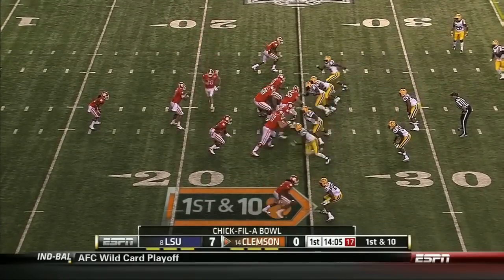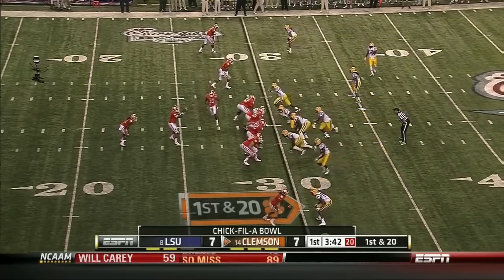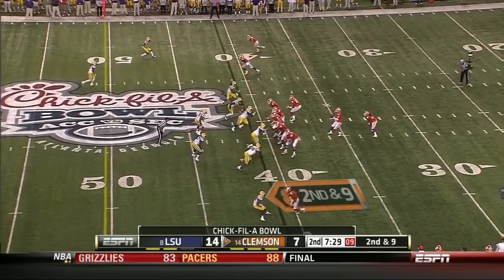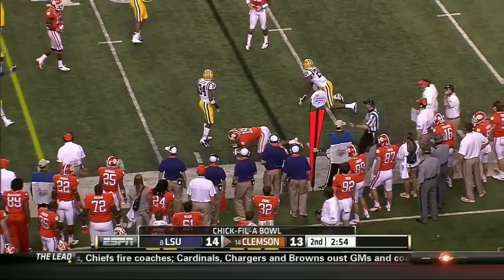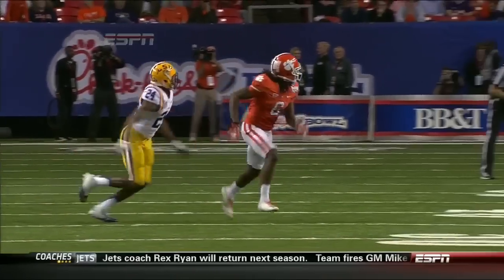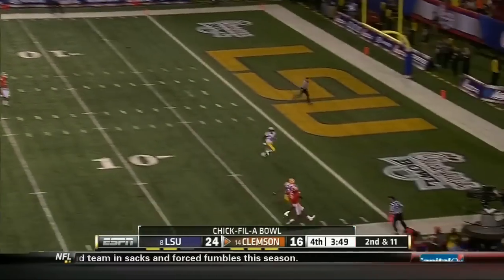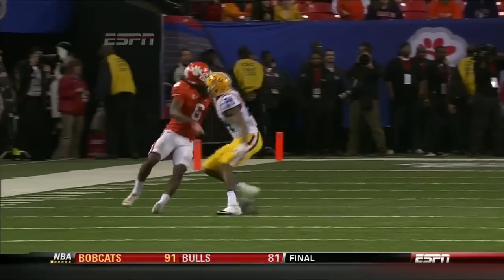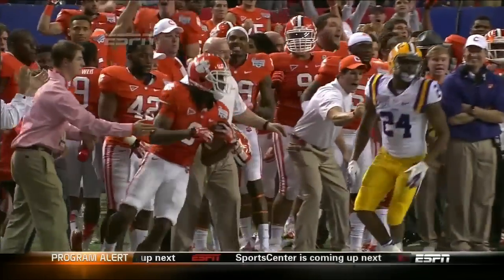Tharold Simon vs Clemson (Bowl Game - 2012)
CB - # 24